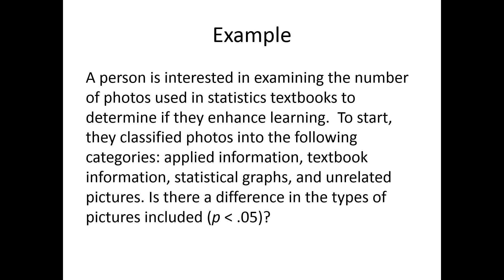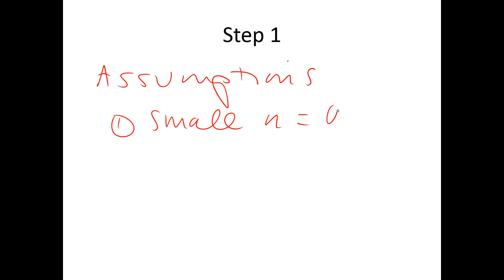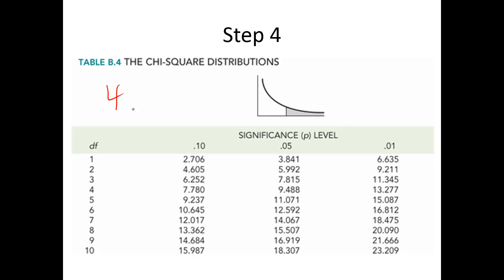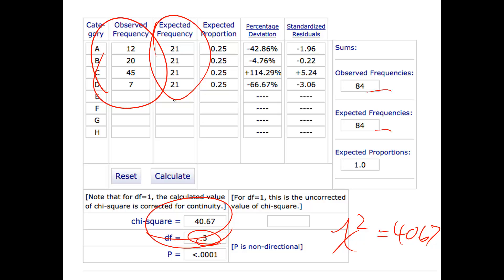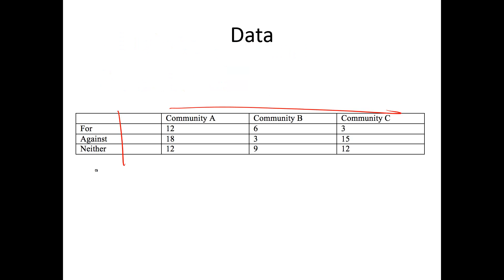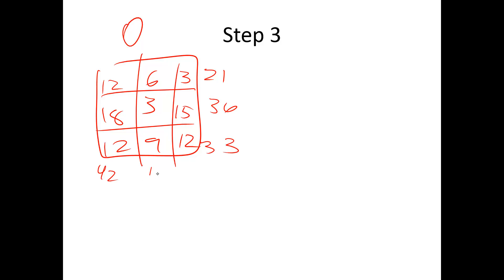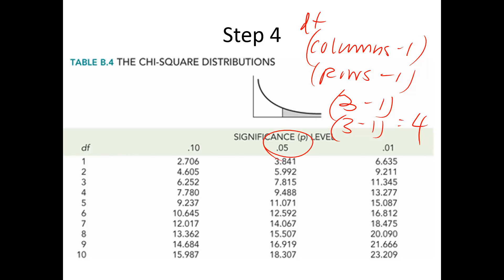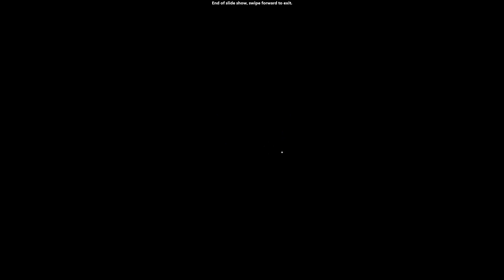VassarStats - Chi-Square Hypothesis Testing Example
This video covers chi-square hypothesis testing steps using the six step procedure found in the Nolan and Heinzen Statistics for the Behavioral Sciences textbook.